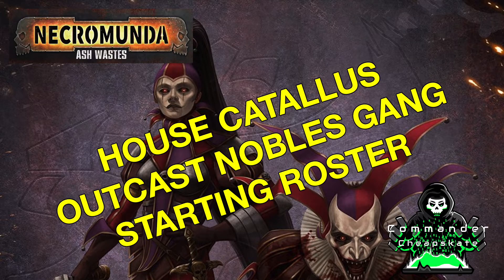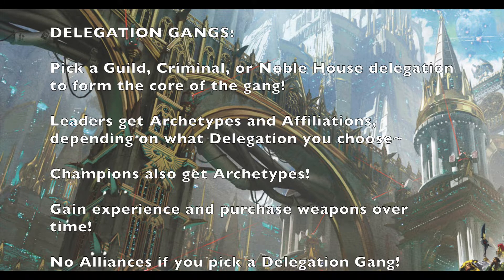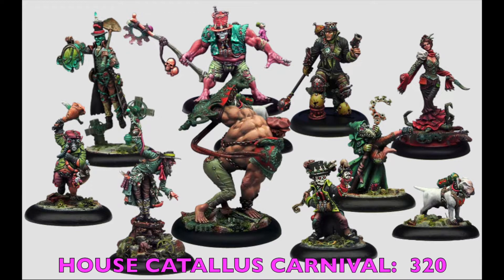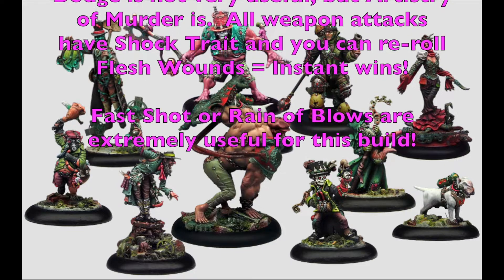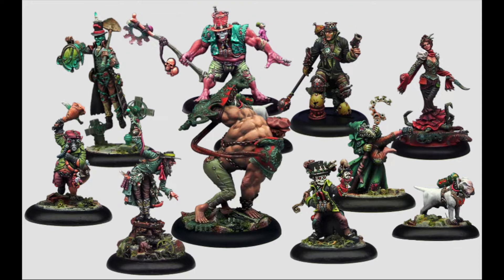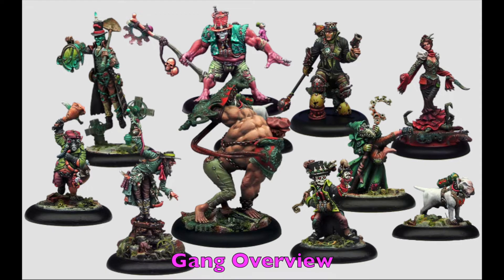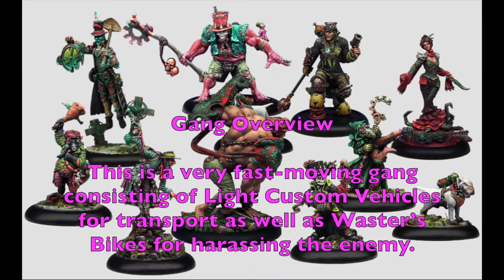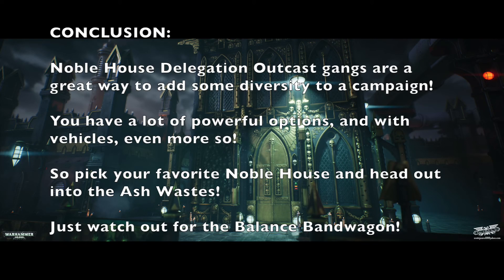HOUSE CATALLUS OUTCAST GANG STARTING ROSTERS FOR NECROMUNDA: ASH WASTES 2022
Welcome to another episode of “Way of the Underhive”.  This series is dedicated to help brand new players to Necromunda build their starting rosters and learn more about the game mechanics of their favorite Gangs.

On this episode, we will discuss playing a House Catallus Outcast gang in your campaigns of Necromunda:  Ash Wastes.  We will discuss the gang’s strengths, weakness, fighters, play style, and provide critical information that you can use in your campaign!

Gang List is Below:

THE HOUSE CATALLUS “NITRO CIRCUS” GANG = 1400 CREDITS

Masked Killer = 245 Credits
Gunslinger Archetype, Mesh Armor. Master Crafted Long Rifle, Laspistol, Infra Sights, Photo Goggles. Artistry of Murder, Dodge, and Fast Shot

Outcast Champion = 120 Credits
Gunslinger Archetype, Mesh Armor, Master Crafted Long Rifle, Laspistol, and Fast Shot

Outcast Champion = 105 Credits
Brawler Archetype, Mesh Armor, Chainsword, Stubgun, and Bull Charge

The Mindfrayed = 140 Credits
Mesh Armor, Pair of Flails, Waster’s Dirt Bike, Infectious Terror, and Berserker

Outcast Scum #1 = 135 Credits
Flail, Blasting Charges, and Waster’s Dirt Bike

Outcast Scum #2 = 135 Credits

Outcast Scum #3 = 50 Credits
Lasgun and Stubgun

Outcast Scum #4 = 50 Credits
Lasgun and Stubgun

Outcast Scum #5 = 60 Credits
Chainsword and Stubgun

Outcast Scum #6 = 60 Credits
Chainsword and Stubgun

Scum Racer #1 = 150 Credits
Light Custom Vehicle, Grenade Launcher (Frag and Krak Grenades), and Transport Bed

Scum Racer #2 = 150 Credits

On this channel we feature the following Miniatures War Games:
Mordheim
Necromunda
Necromunda:  Ash Wastes
Blood Bowl
Kill Team
Warcry